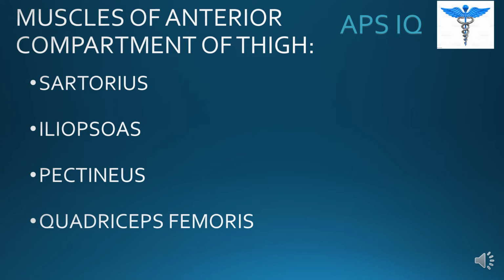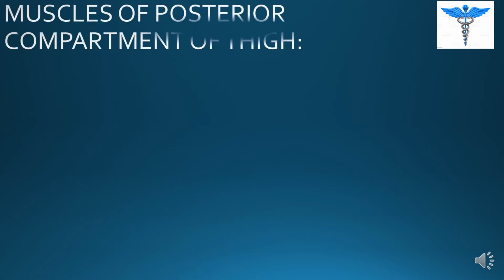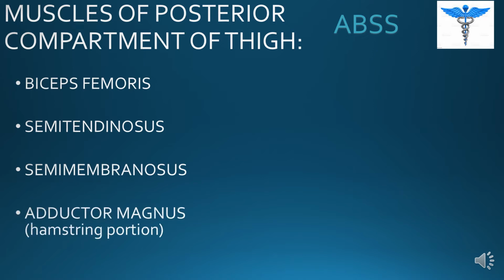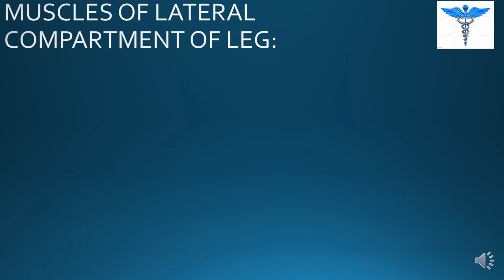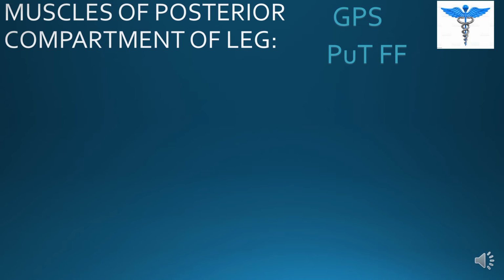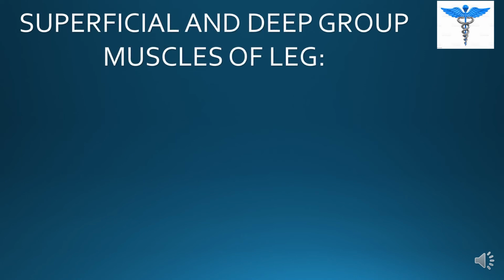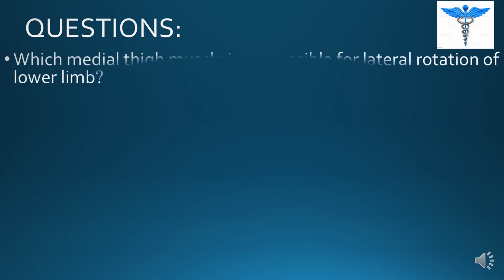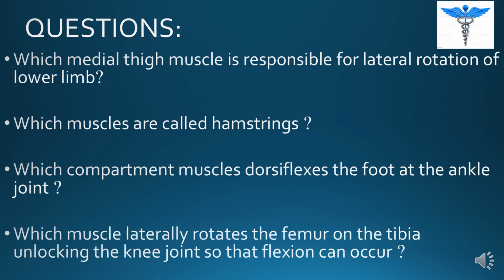MUSCLES OF THE LOWER LIMB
all muscles of thigh and leg are shown diagrammatically with mnemonics for each compartment  omama shah medicose